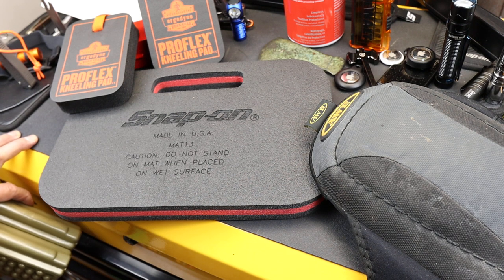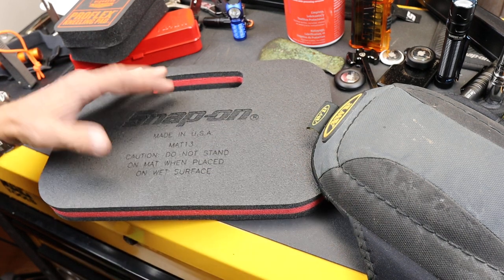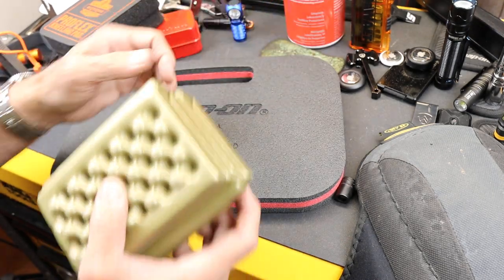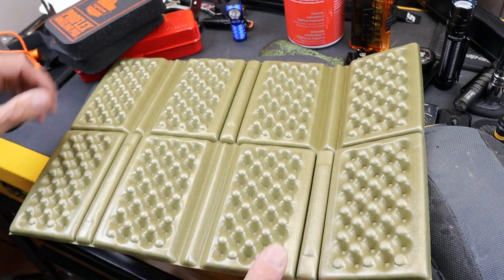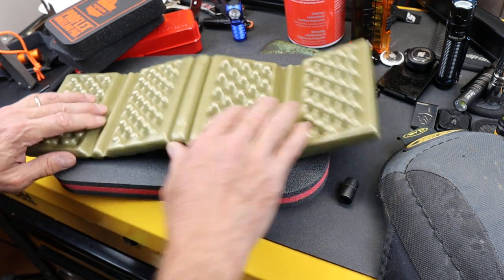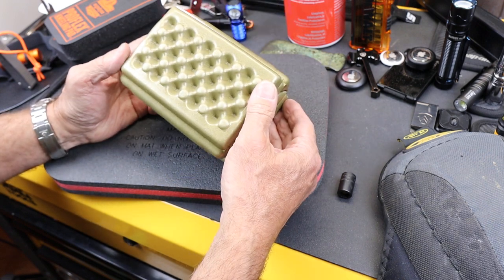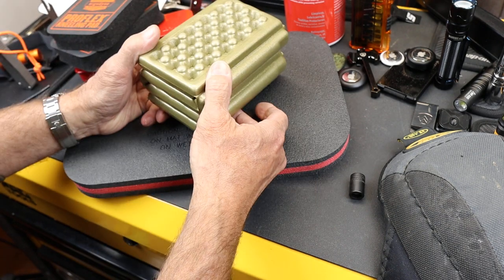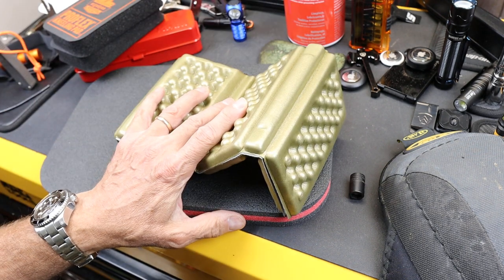Soft Landing with Kneeling Pad Options: Redcamp Foam Hiking Seat for your knees, elbows, butt, etc.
Soften the Ground with Kneeling Pad Options: Redcamp Foam Hiking Seat for your knees, elbows, etc. Proven in the camping space so why not the tool space?

On Amazon